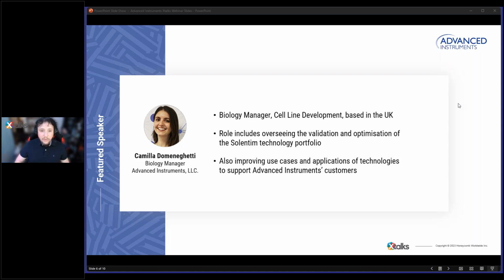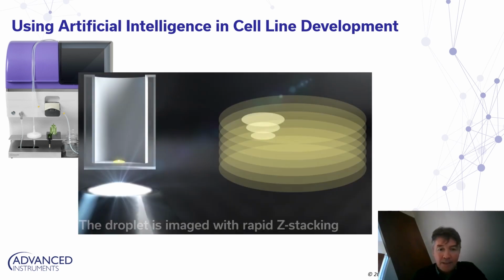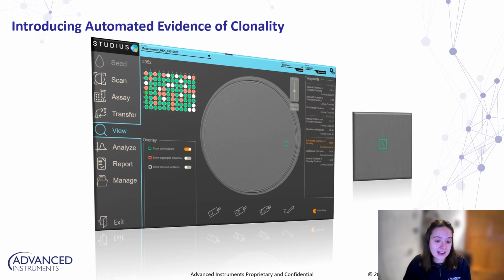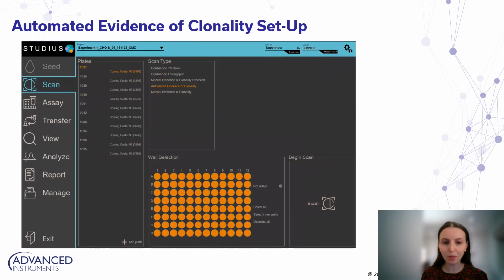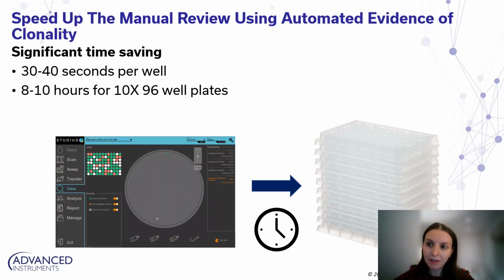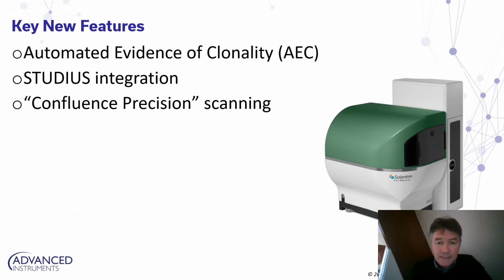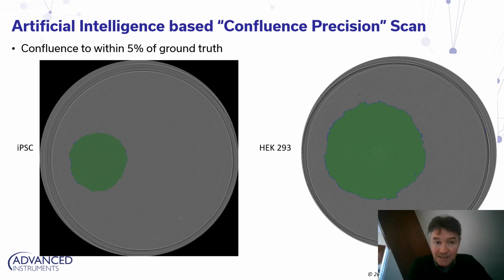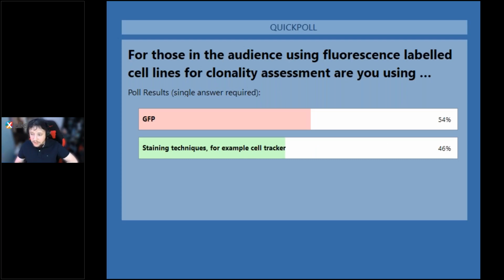Using Artificial Intelligence AI to Identify Clonally Derived Cell Lines See the Future Today